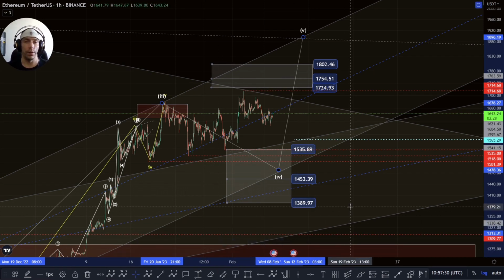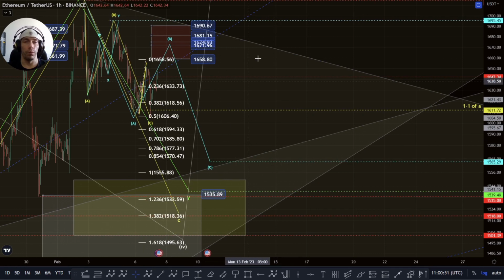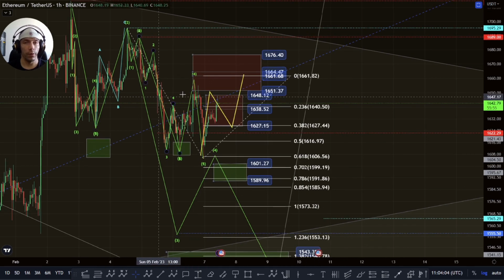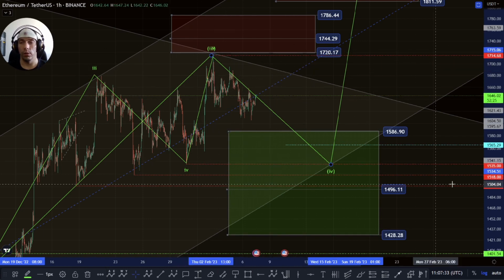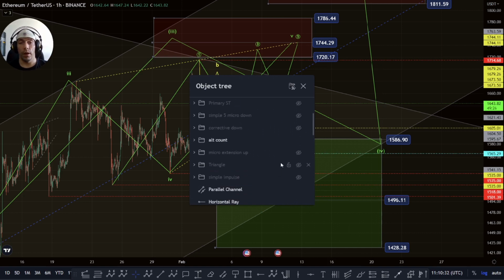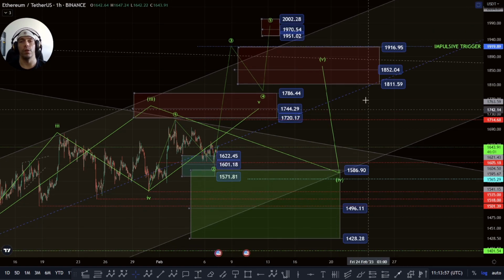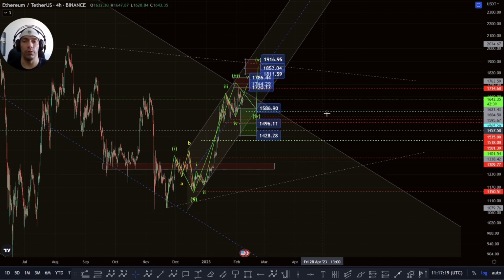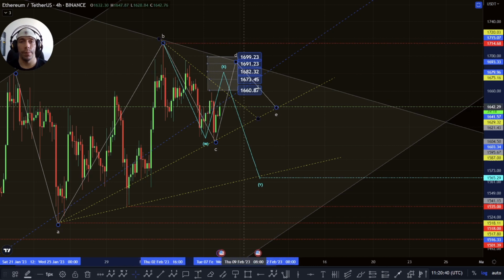⚠️WHERE WILL IT GO?⚠️ ETH Ethereum Price Update - Technical Analysis/Elliott Wave Analysis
👉 Trading View.